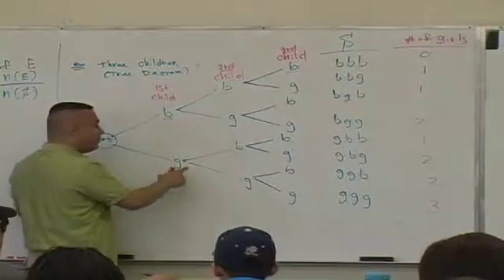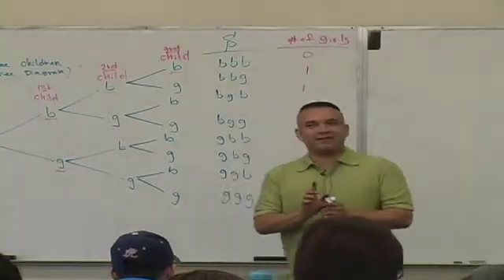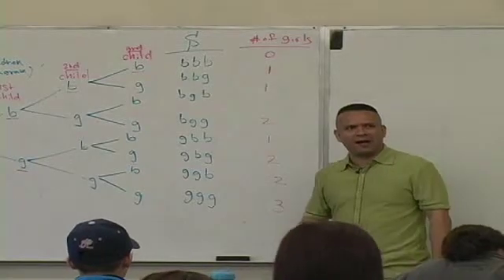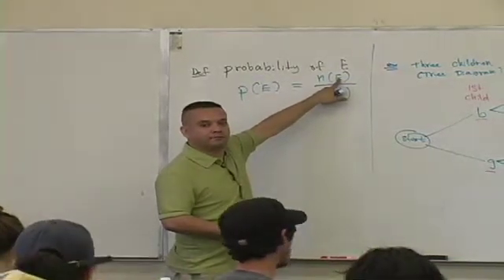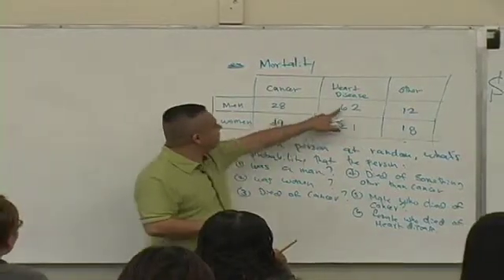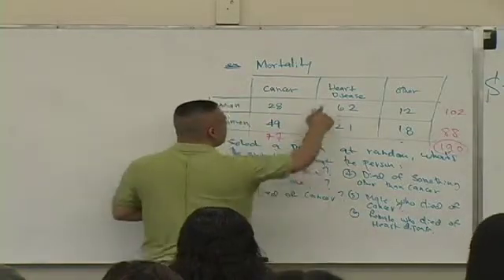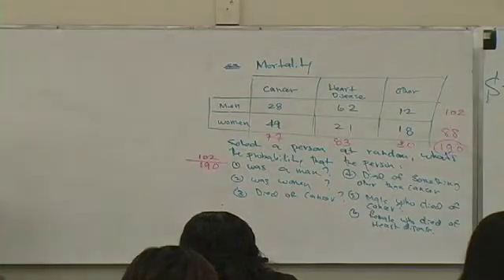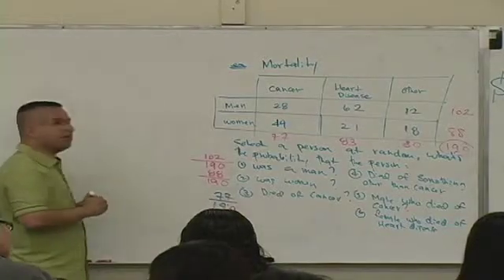Daniel Judge- Statistics Lecture 5 (part 13)